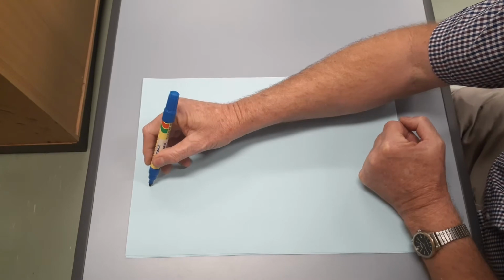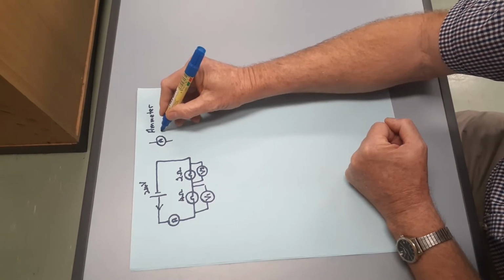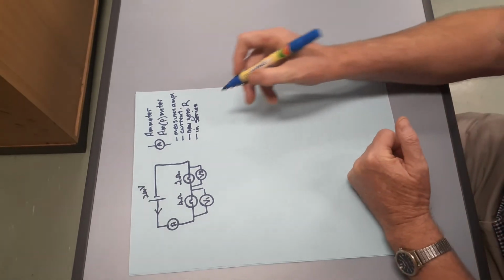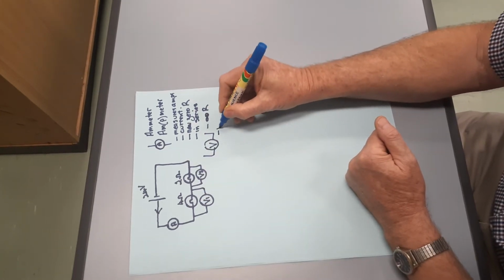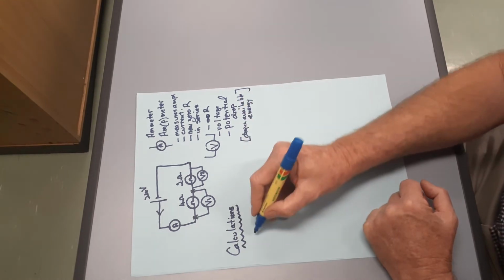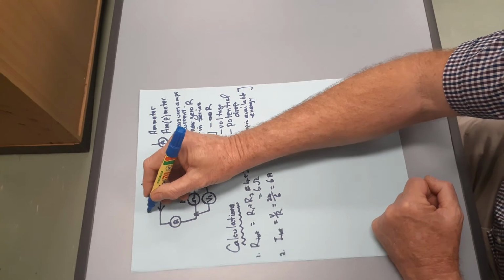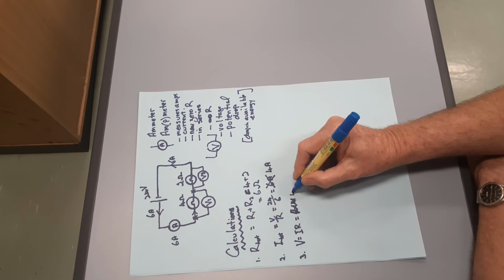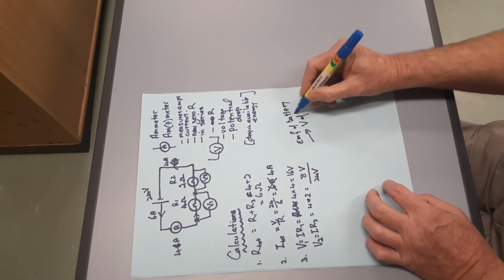Voltmeters and Ammeters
Connecting meters in a circuit